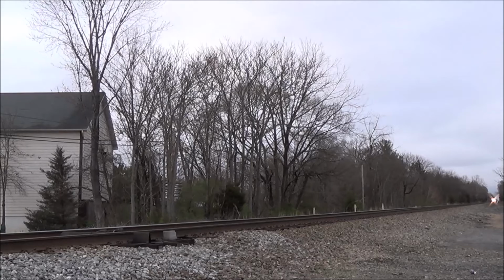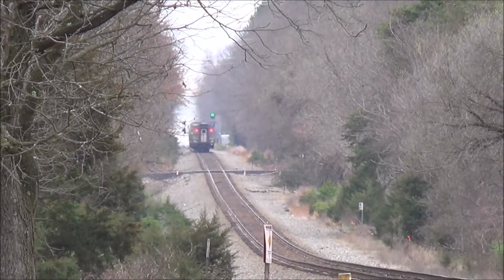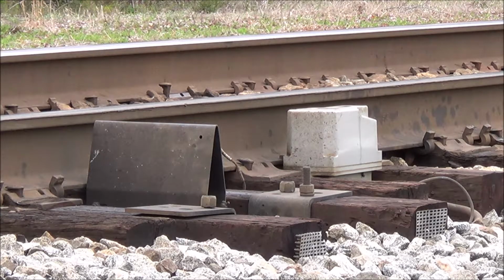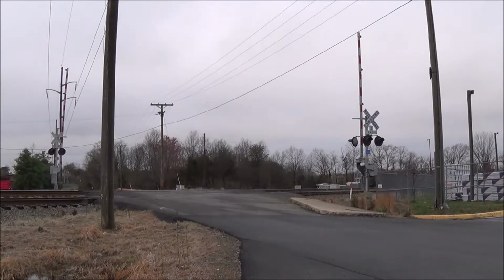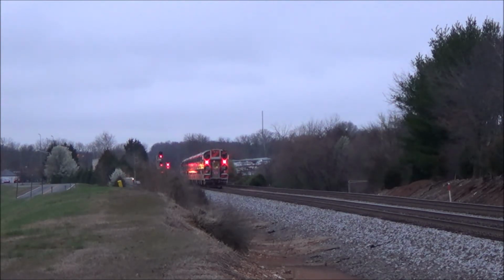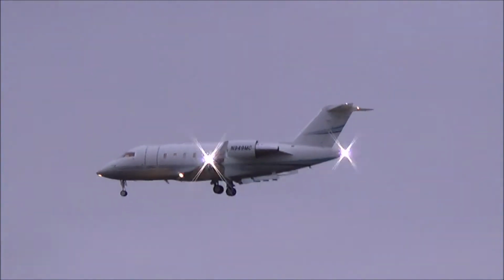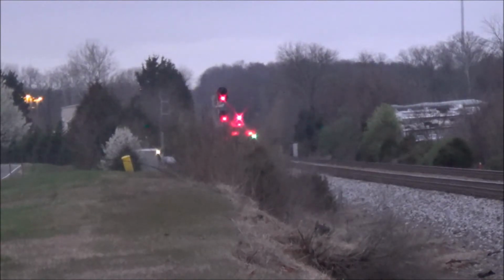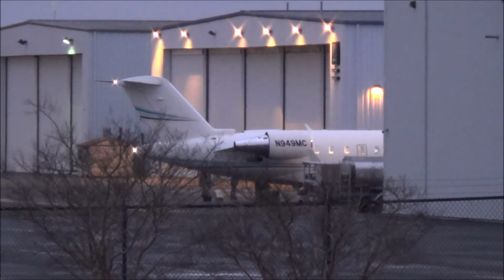A quick visit on NS's territory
After being stuck at home, where theirs people everywhere, I decided to get out of the house and go spotting in the middle of nowhere. caught NS 24Q, the Sunday baretable, then Amtrak 15T, followed by K95 pulling into the yard, then saw VRE 35 and then Amtrak 19 with a brand new CAF Viewerliner Baggage Sleeper. Enjoy, more short trips to the middle of nowhere will be recorded and uploaded soon!

Y'all will recognize where I was for the most part, but due to my Health and Safety as well as practicing Social Distancing, I will not announce the locations where I was nor will I announce my plans. I'm trying to stay away from all of y'all so that I wont be at high risk of catching Corona , as I am a Type 1 Diabetic and WAY more vulnerable to catching it if I come into contact or hang around others. Everyone should do the same thing to, even if you have a strong immune system and can fight it off, your still putting others at risk to and then same goes to them, and so on, until somebody catches it from one of y'all who doesn't have a good system at all. Something to think about for those who wanna be dumb by have hangouts, parties, or hang in large groups, or wanna be close to others, just saying...Anyways, thank you for your understanding, Enjoy the short film!